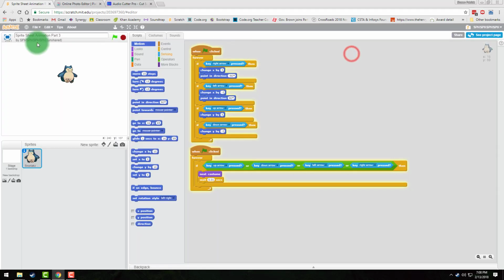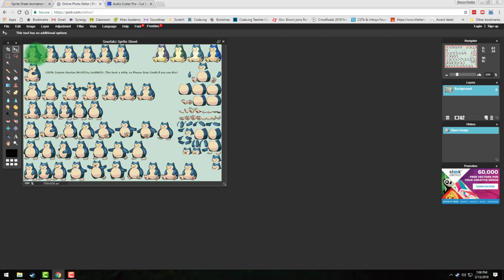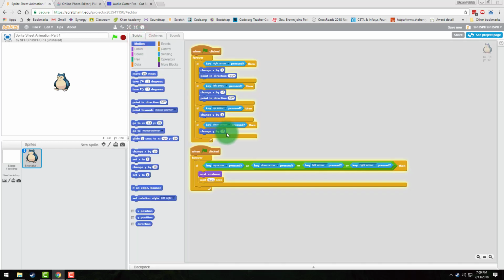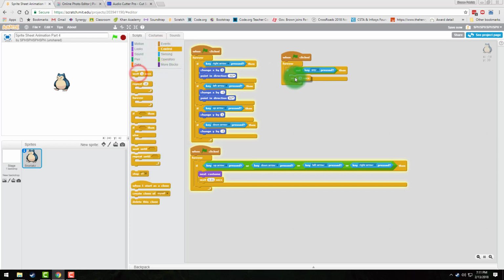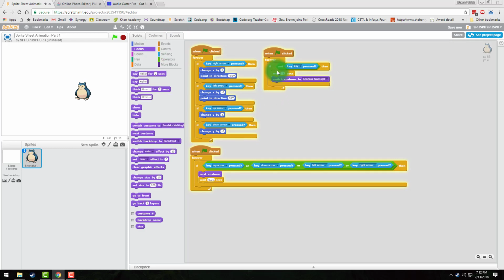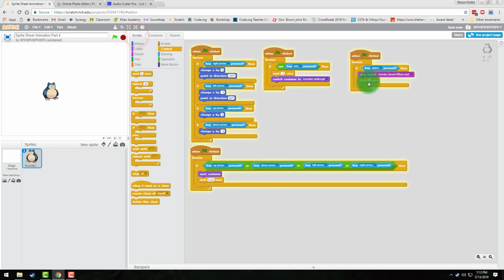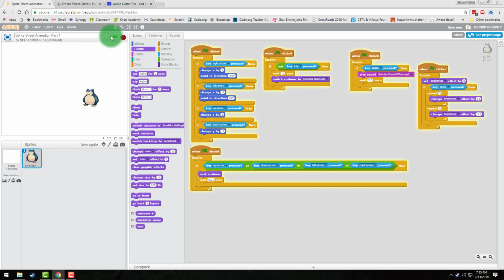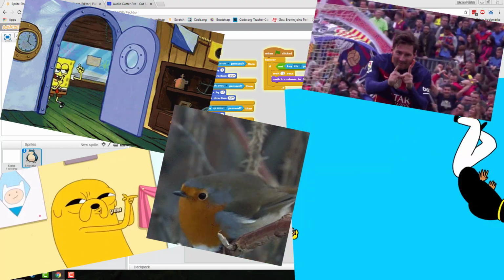Animating with Sprite Sheets! - Part 4 - Idle Animation, Sound Effect, and Interaction Effect!